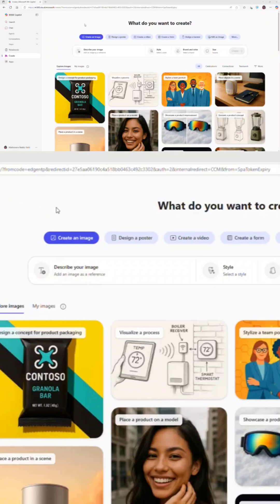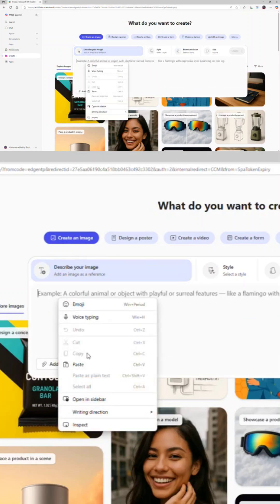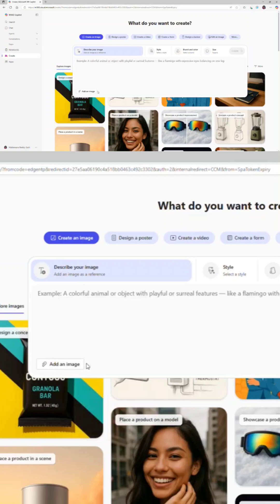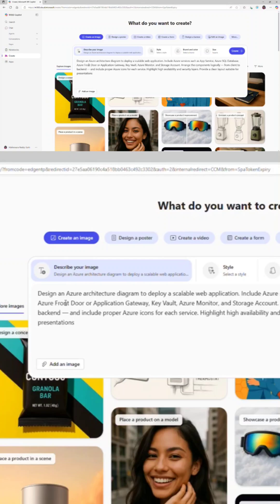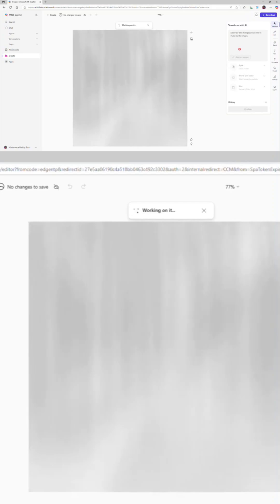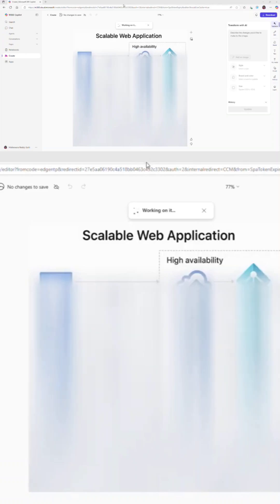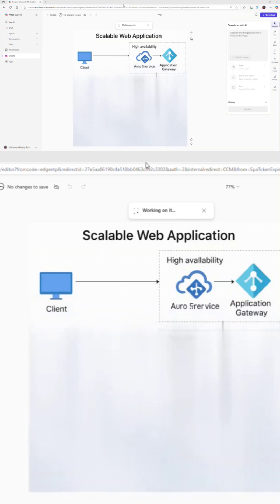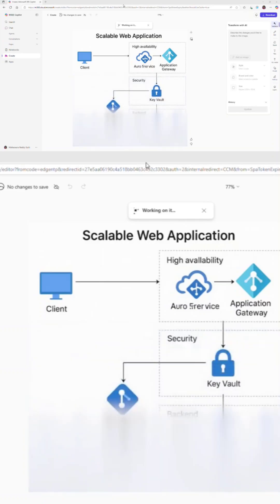Draw Architecture with Gen AI in Seconds! (Copilot Design Tutorial)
Unleash your creativity! Learn how to use Generative AI with Microsoft Copilot to design stunning architectural concepts in seconds. This tutorial shows you how to quickly generate floor plans, sketches, and visualizations. Perfect for architects, designers, and anyone exploring AI in design!